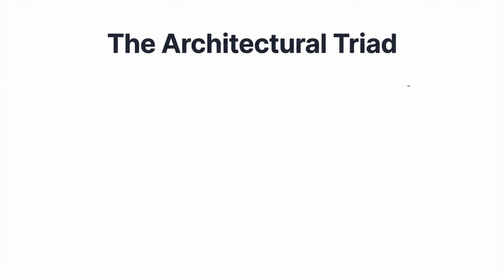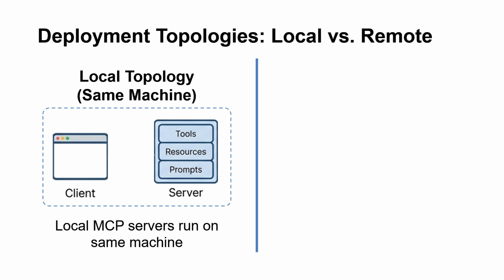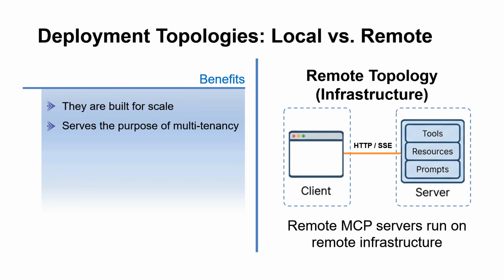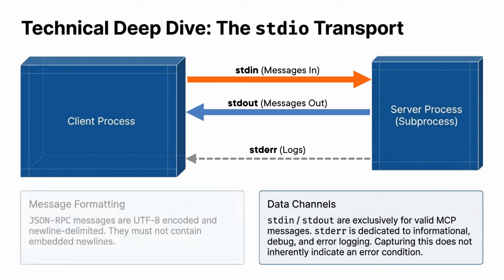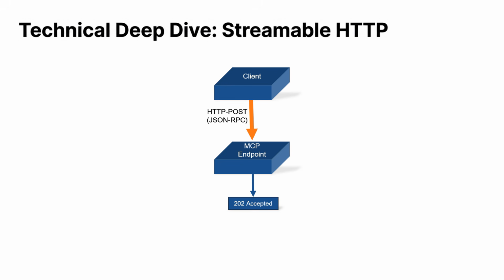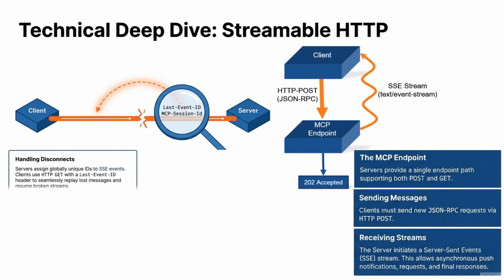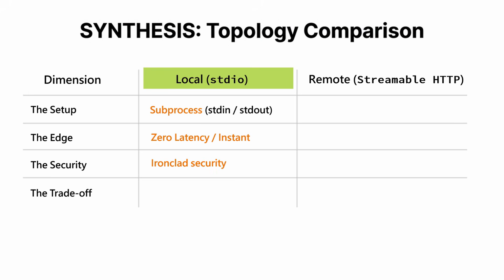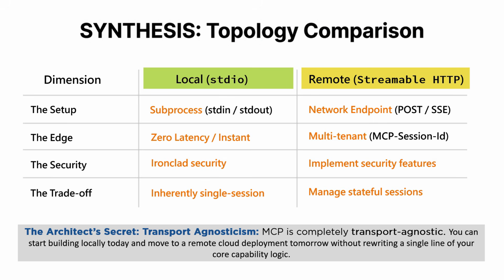#8 All About Model Context Protocol (MCP): The Complete Guide - Deployment Topologies Explained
Dive into the wiring and plumbing of the Model Context Protocol (MCP) in this technical deep dive! Whether you're building a desktop AI app or a massively scalable cloud service, understanding your deployment topology is crucial to bridging the gap between AI models and your real-world data.

In this module, we break down the two primary ways to deploy your MCP server:

 - The Architectural Triad: A quick recap of the Host, Client, and Server, and how they interact.

 - Local Topology (stdio): The go-to method for local development. We explore how it uses standard input/output for zero-latency, ironclad security, and single-session desktop AI integrations.

 - Remote Topology (Streamable HTTP/SSE): The scalable, multi-tenant blueprint for connecting AI agents to distributed cloud services. Learn how Server-Sent Events (SSE) allow for asynchronous push notifications, robust session management, and reliable "resumability" even when network connections drop.

 - Transport Agnosticism: Discover the architect's secret to building your core tool logic locally today and deploying it to the cloud tomorrow—without rewriting a single line of your capability logic.

⏱️ Chapters:

00:00 – Setting Context
00:44 – The Architectural Triad
01:44 – Deployment Topologies (Local vs. Remote)
04:38 – Technical Deep Dive: The stdio Transport
06:09 – Remote Transport Architecture
07:28 – Technical Deep Dive: Streamable HTTP
10:06 – Synthesis: Topoogy Comparison

Want to learn Model Context Protocol (MCP) in depth at an advanced level and want to be certification ready? It's a 9 hour course, covering all the aspects of MCP, making you industry ready by the end of this course.